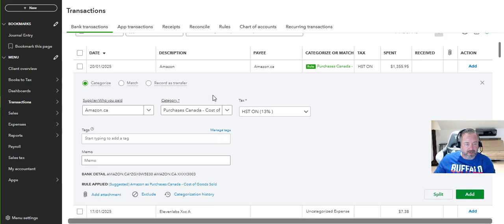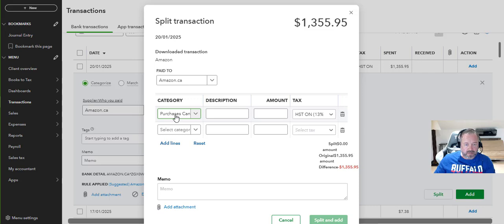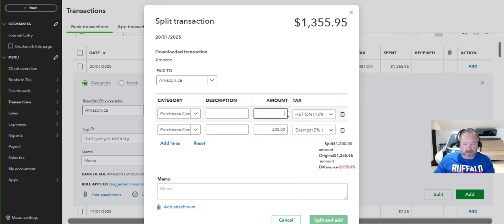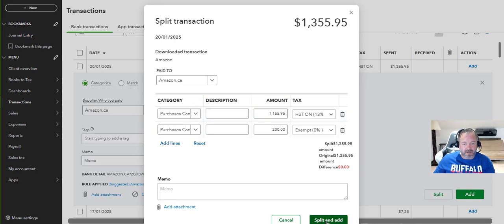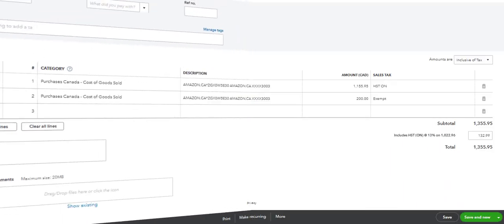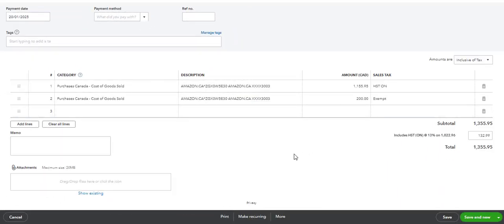QuickBooks Online: Recording Purchases with Mixed Sales Tax Made Easy Canada Sales Tax Holiday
Learn how to properly record purchases in QuickBooks Online where some items are subject to GST/HST, while others are not—all within the same transaction. This tutorial is especially helpful for Canadian sellers navigating purchases during a sales tax holiday. We’ll walk you through the steps to separate taxable and non-taxable items, ensuring your records stay accurate and compliant.

Want the best online selling and travel hacks delivered in your inbox every 2 weeks?

OUR CANADIAN CPA ACCOUNTING FIRM FOR AMAZON AND E-COMMERCE SELLERS